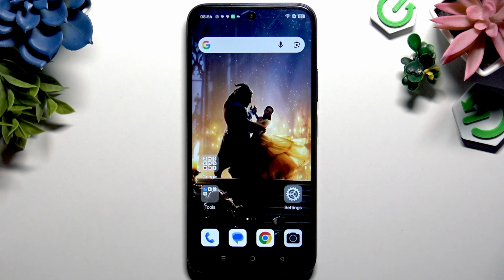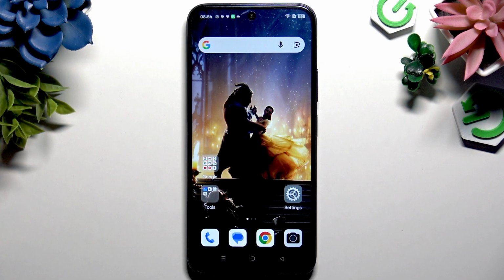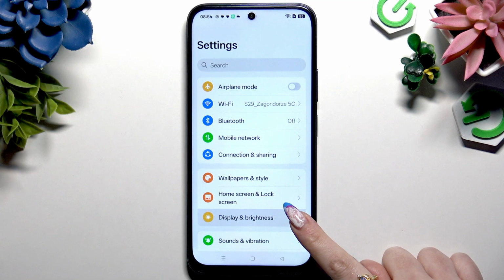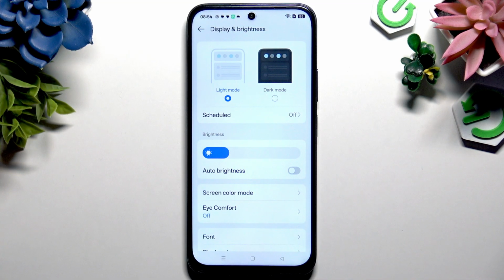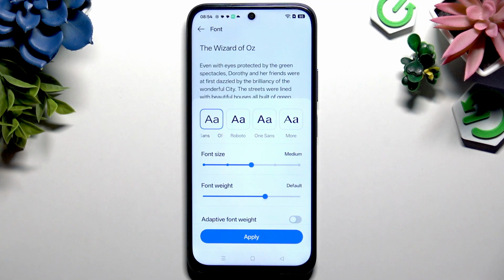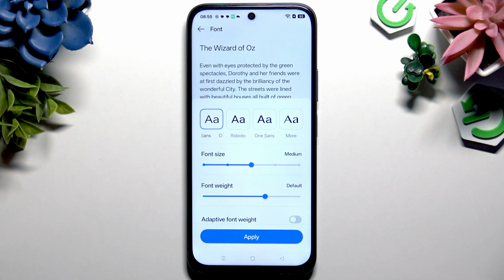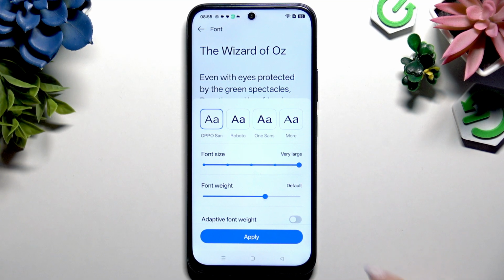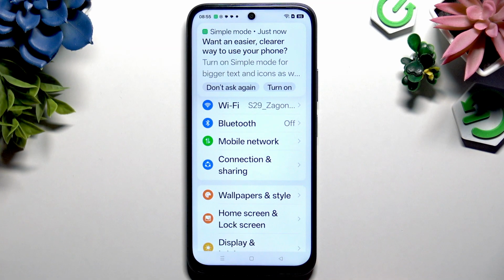OPPO A6x 5G – How to Change Font Size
Learn how to quickly change the font size on your OPPO A6x 5G. In this short and clear video you will see every step: open Settings, go to Display & brightness, select Font, use the slider to resize the text, check the preview at the top and tap Apply to save your changes. This method helps if you need larger text for readability or want to fit more content on screen. Works with ColorOS/Android settings on OPPO A6x 5G and similar OPPO models. Follow along and adjust font size in seconds.

How to change font size on OPPO A6x 5G?
How to resize font on OPPO A6x?
Where is the font size setting on OPPO A6x 5G?

0:00 Intro — OPPO A6x 5G overview
0:06 Open Settings → Display & brightness
0:18 Scroll down and tap Font
0:26 Use the font size slider and check preview
0:41 Tap Apply to save the new font size
0:50 Outro — like, comment and subscribe